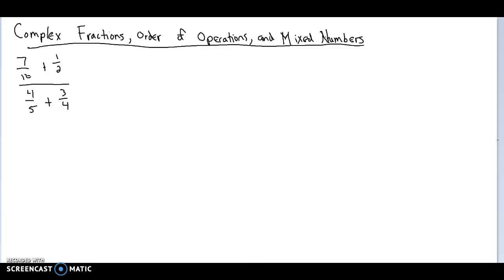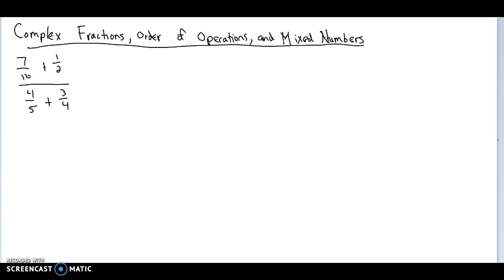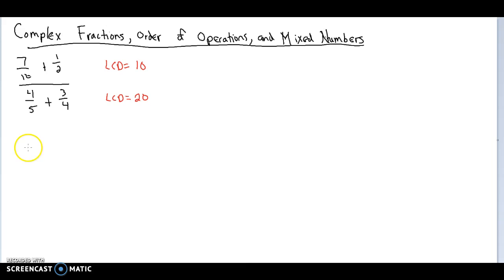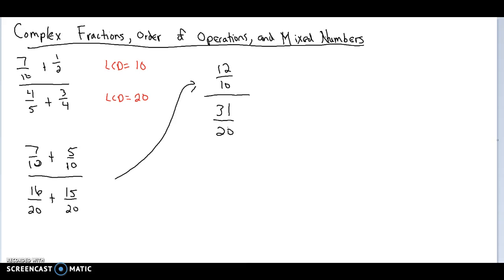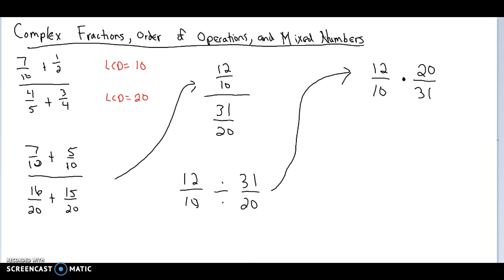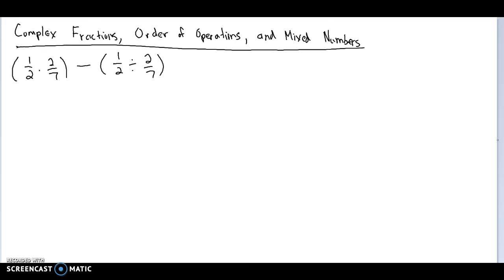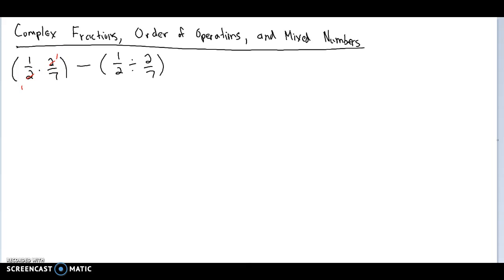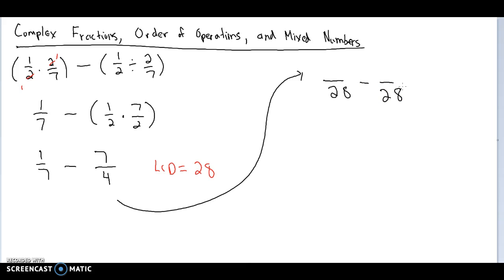Complex Fractions, Order of Operations, and Mixed Numbers